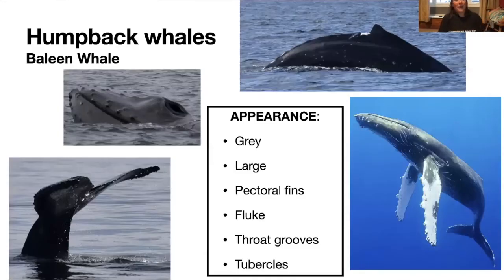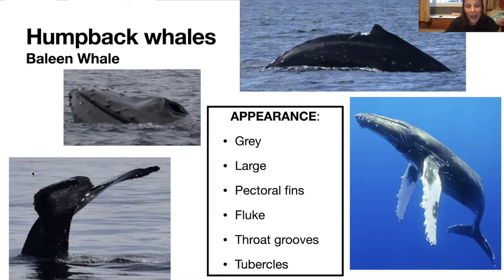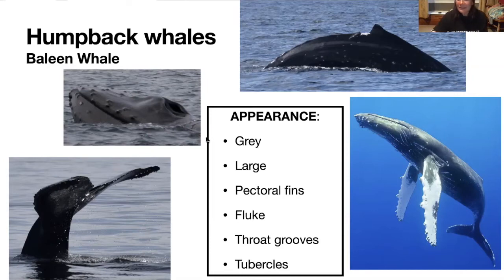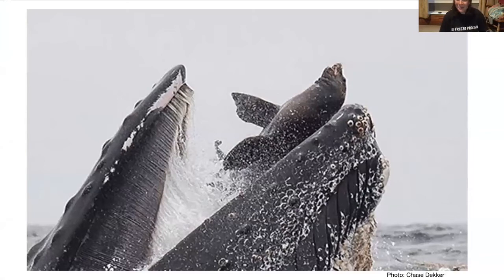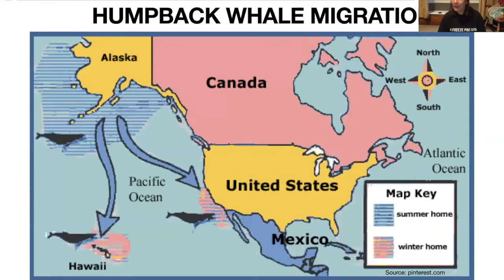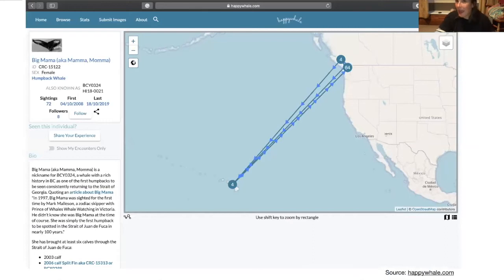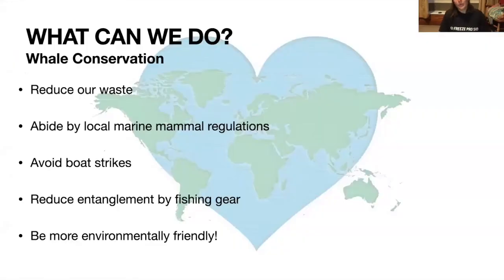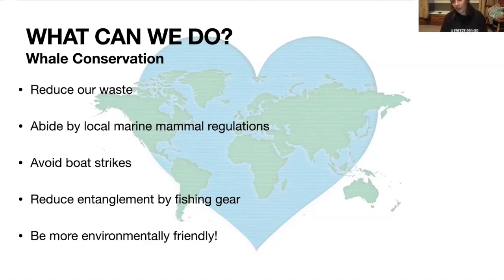Meet a Marine Biologist Episode_ 6: Humpback whales of Canada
"Meet Marine Biologist Mondays" continue on Zoom and in this episode we meet Emma Hunter currently doing her MSc in Wildlife Biology and Conservation in the University of Napier Edinburgh, Scotland. Emma joined our virtual classroom on the 13th of April to meet with 12 year old Oisin and parents Louise and Arran. In Episode 6, Emma talks about the Humpback whales (Megaptera novaeangliae) of Canada.

If you have a budding ocean lover in your life and would like to take this wonderful opportunity to meet a real marine biologist or likewise are a marine scientist that wants to talk about your research - contact O.R.C.'s Education Officer Molly O'Hare at .